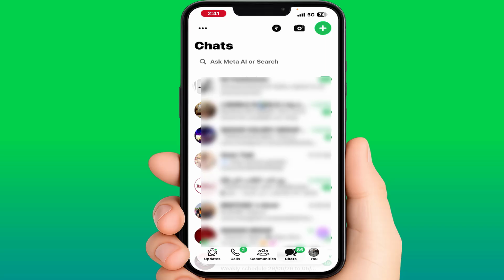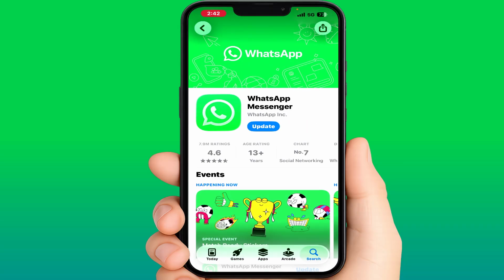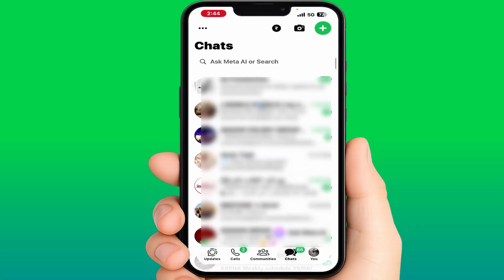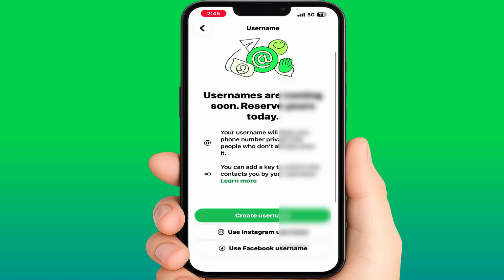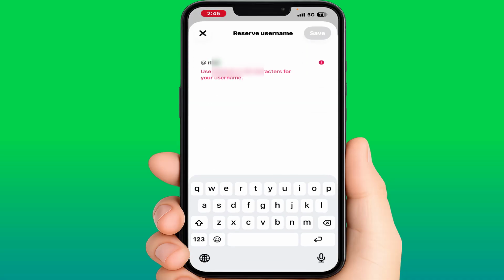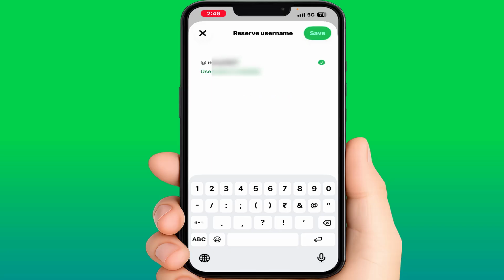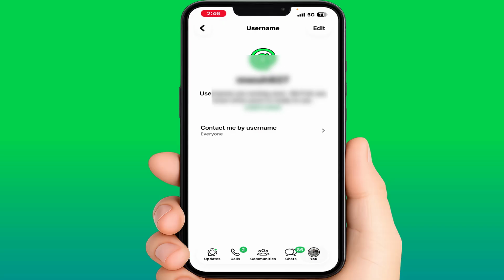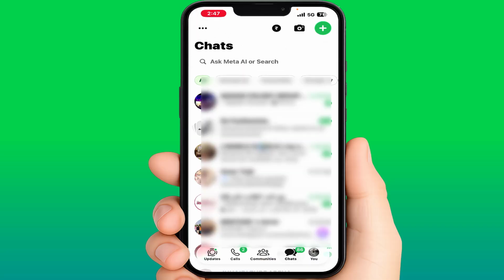WhatsApp Username Feature Explained | Hide Your Phone Number While Chatting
WhatsApp is Introducing one of its Biggest Privacy Updates Ever the New Username Feature. Instead of Sharing your Phone Number with Everyone, you'll soon be Able to Connect using a Unique Username. In this Video, I'll Explain How WhatsApp Usernames Work, who can use them, How they Improve Privacy, when the Feature Will be Available & Everything you need to Know Before it Rolls out to your Account. If the Feature isn't Available on your Phone yet, Don't Worry. WhatsApp is Releasing it Gradually so it May Arrive in a Future App Update. Thanks
for Watching our Video.